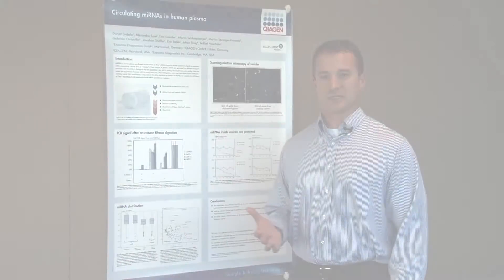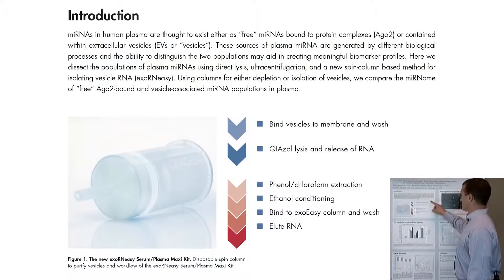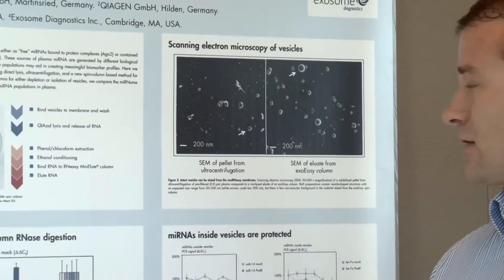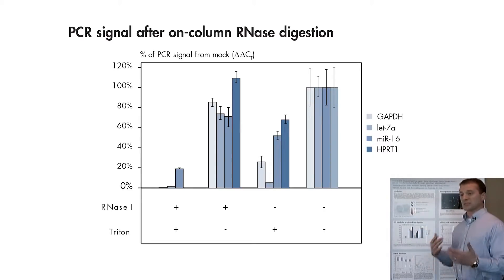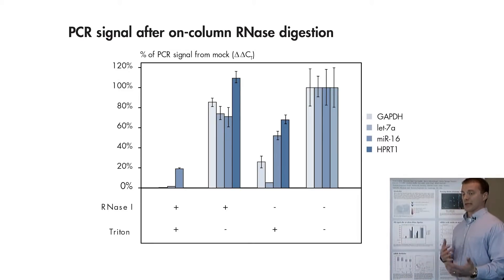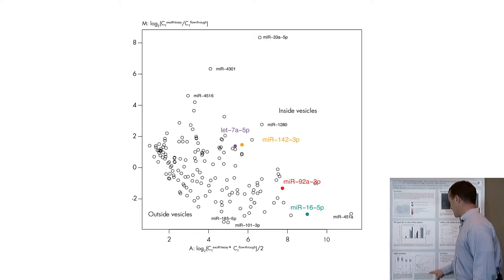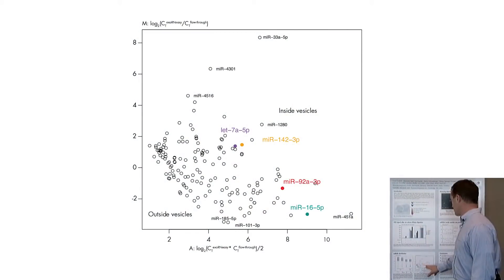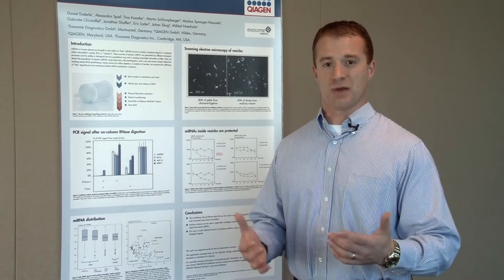Liquid Biopsy Talks: Poster presentation on “Circulating miRNA in human plasma”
miRNAs in human plasma are thought to exist either as “free” miRNAs bound to protein complexes (Ago2) or contained within extracellular vesicles (EVs or “vesicles”). These sources of plasma miRNA are generated by different biological processes and the ability to distinguish the two populations may aid in creating meaningful biomarker profiles. Here we dissect the populations of plasma miRNAs using direct lysis, ultracentrifugation, and a new spin-column based method for isolating vesicle RNA (exoRNeasy). Using columns for either depletion or isolation of vesicles, we compare the miRNome of “free” Ago2-bound and vesicle-associated miRNA populations in plasma.